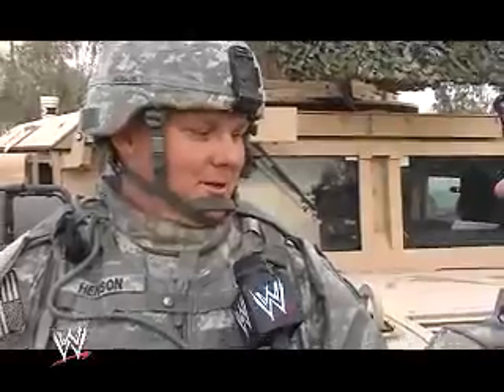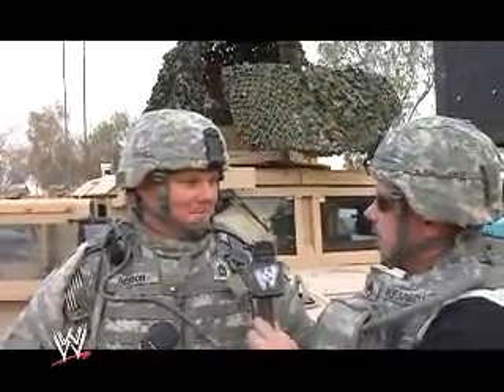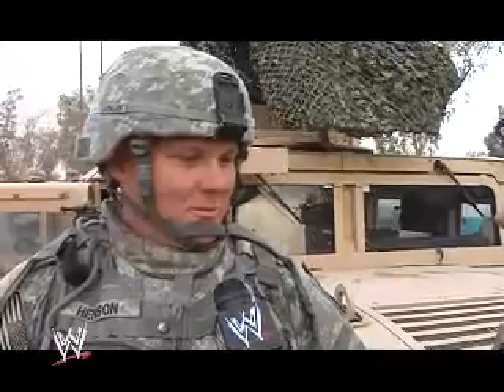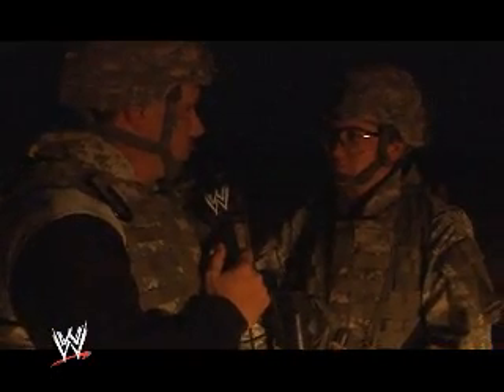2007 Cole Report 7 - Cole Shoots With A Machine Gun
Watch Cole as he goes into the desert and tries shooting with a machine gun.